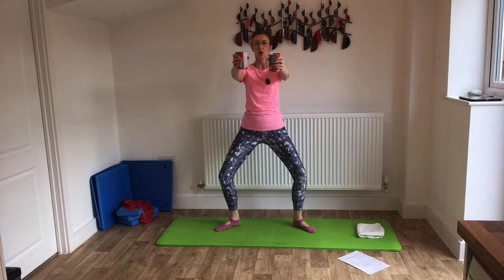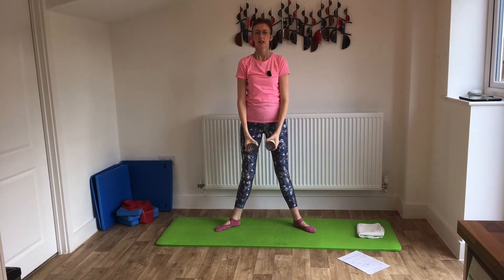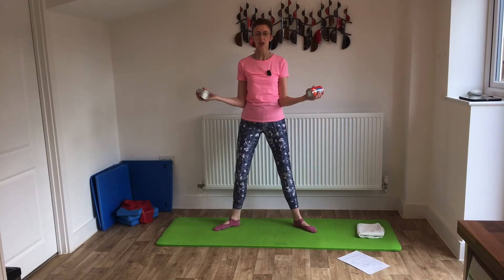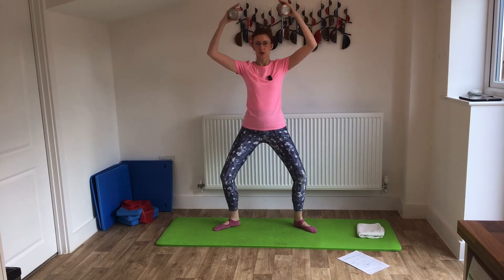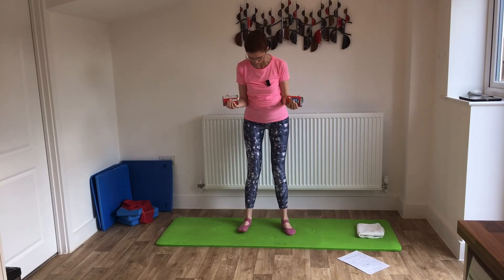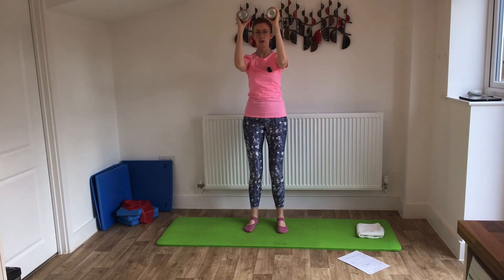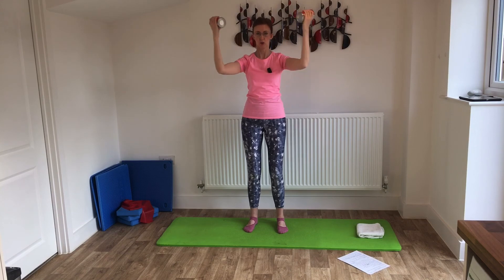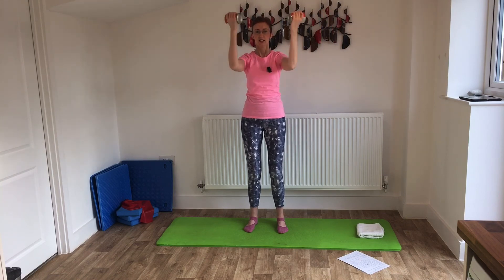Pilates Arms Strengthening and Toning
Lets strengthen and tone those arms and shoulders.

A short a simple routine, but you can feel it working, especially if you repeat it!

I love teaching Pilates, because I've seen so many women benefit from a regular Pilates practice.

Finding the right type of exercise for you is key to maintaining a regular exercise routine, that will help you in whichever way you need.

I hope you have discovered this week how enjoyable Pilates can be, and that it has inspired you to do more.

If you're ready to do more, but want support along the way and a structured path so you know what you should be doing, then I would love to invite you to try out my Pilates Online Membership.

Join me for live sessions, or catch the replay, then dive into over 140 on demand videos, tutorials and challenges.

The doors to the membership will stay open until midnight on Wednesday 3rd February.

If you're curious to find out more, then click on the link below for details.